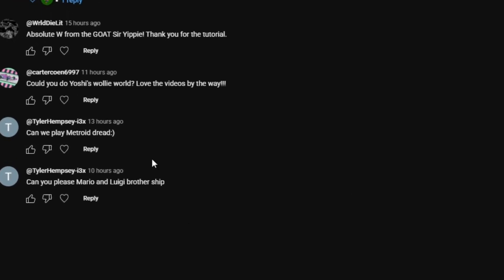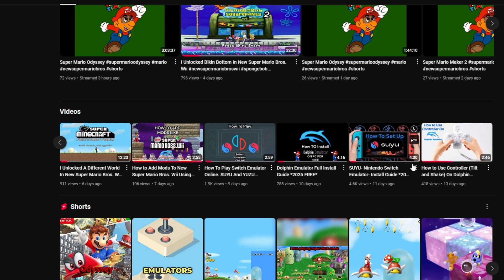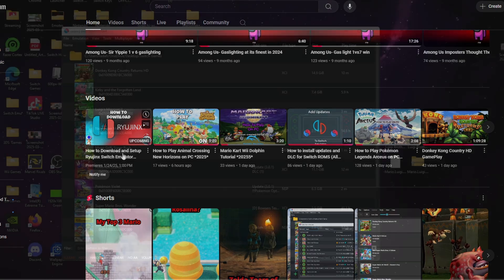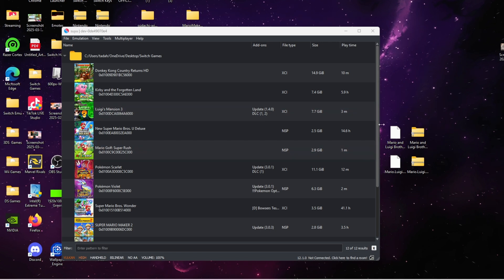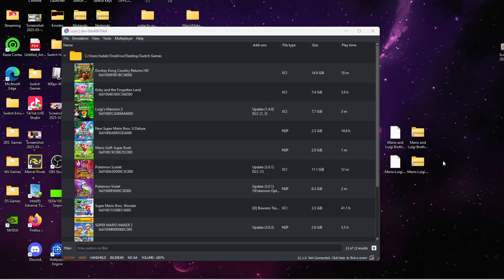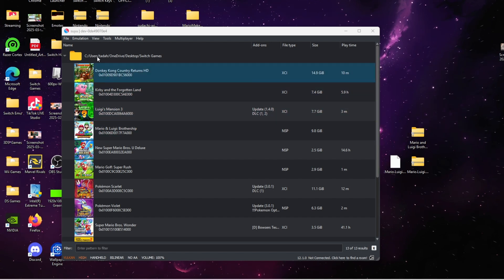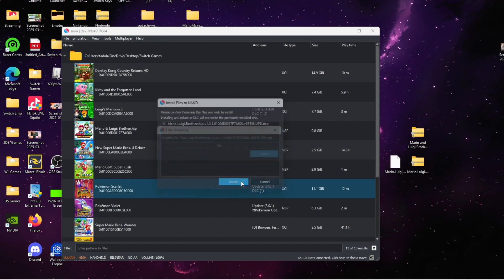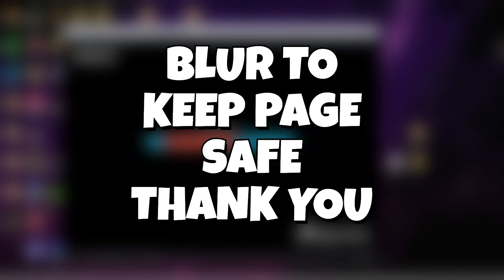How To Play Mario And Luigi Brother ship On Pc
How To Play Mario And Luigi Brother ship On Pc using switch emulation